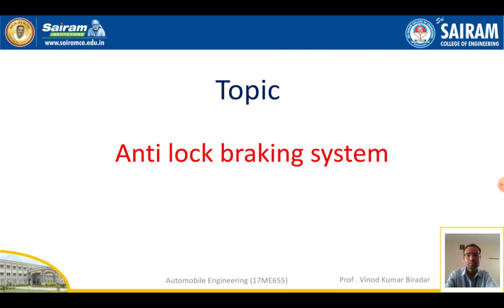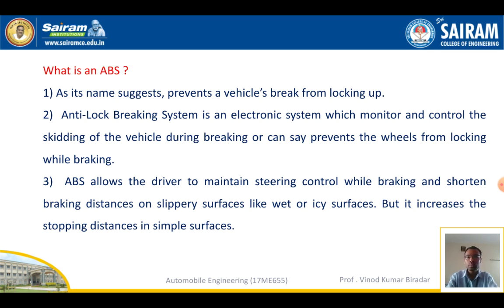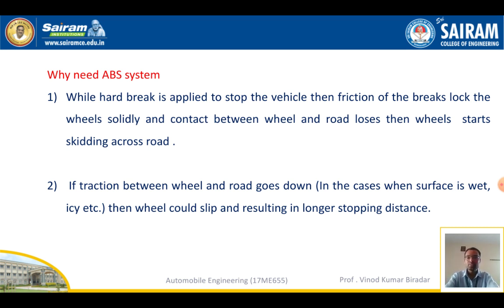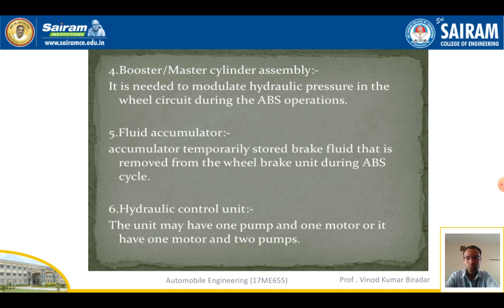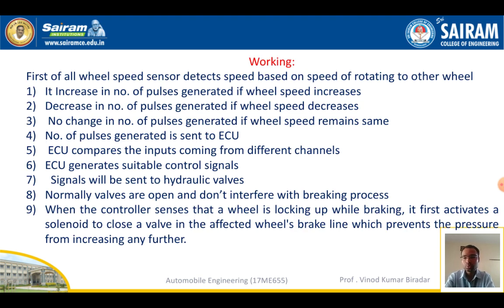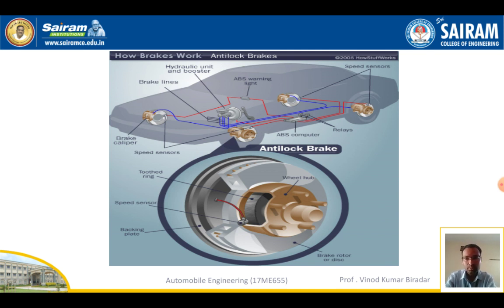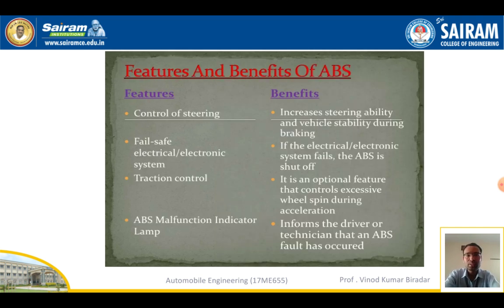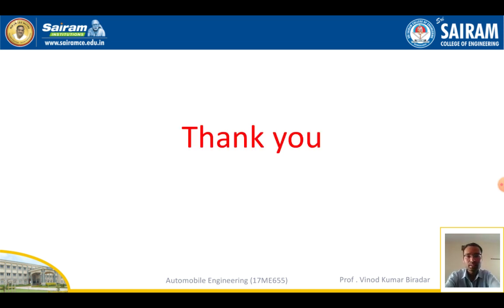Lecturer video_17me655_module2_antilock breaking system_vinod biradar